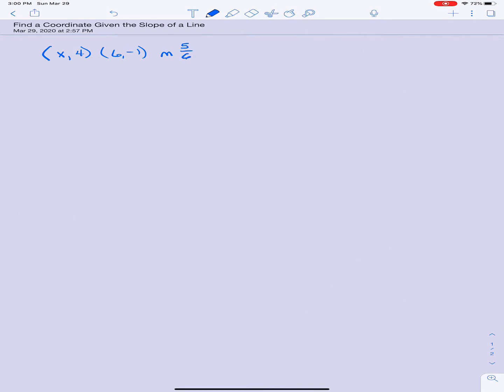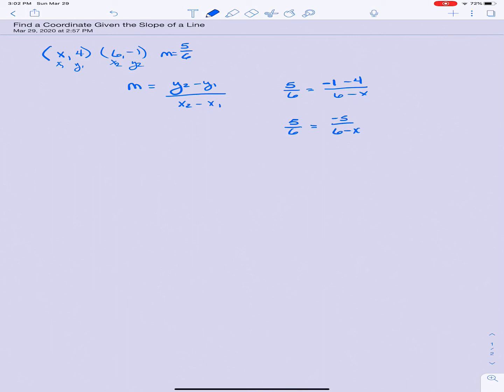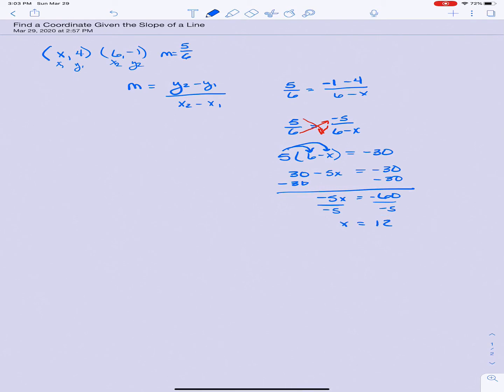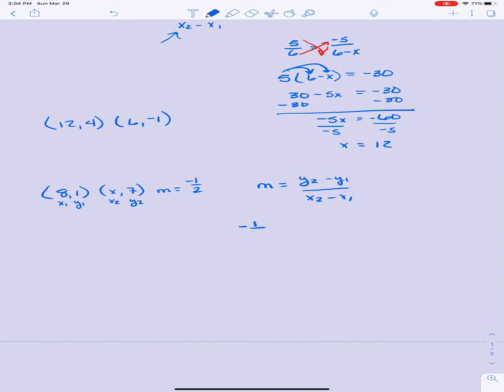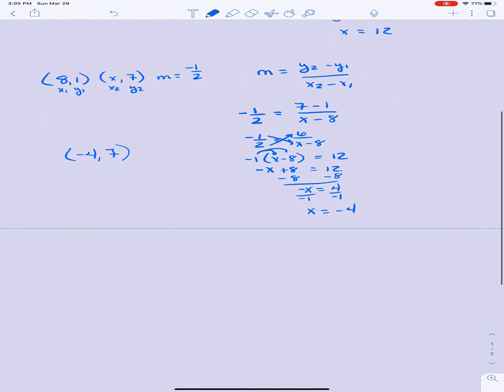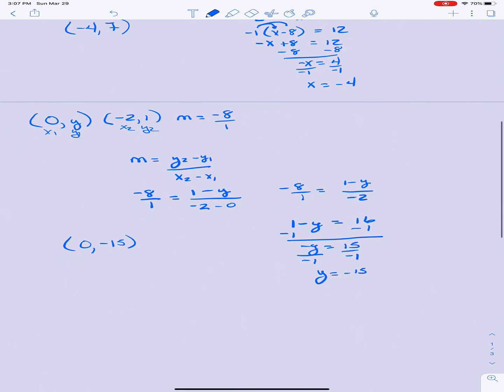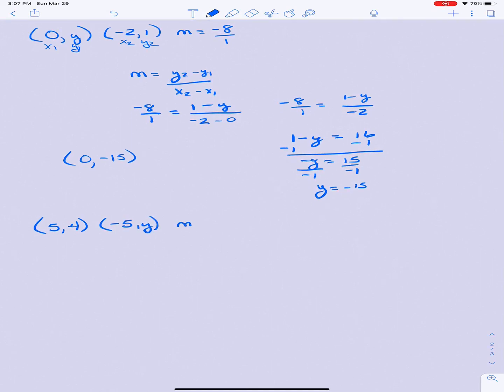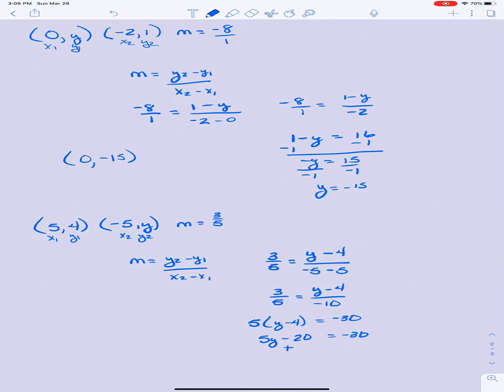Find a Coordinate Given the Slope of a Line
This video will show you how to find a missing value of a coordinate point given another point and the slope of the line.